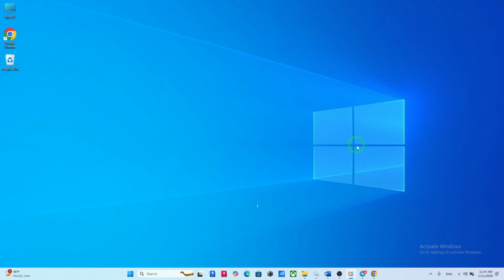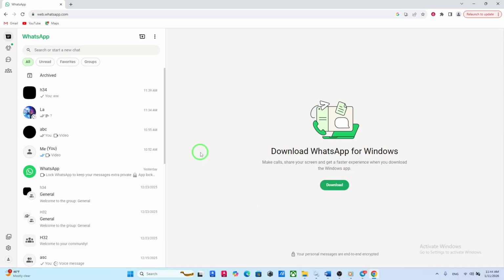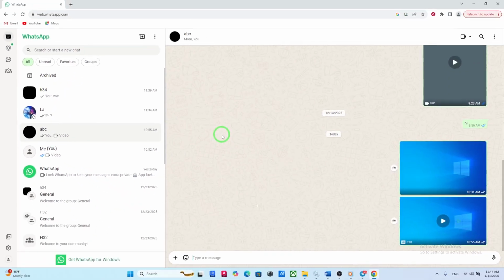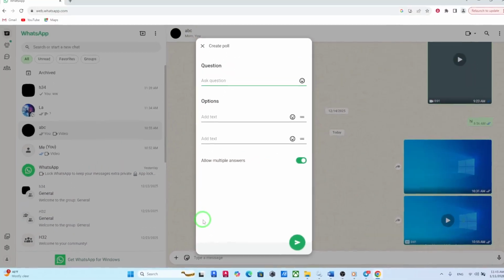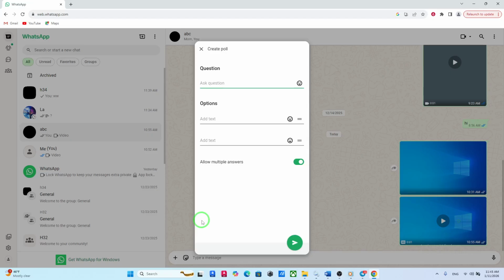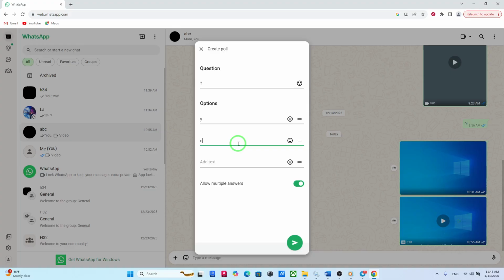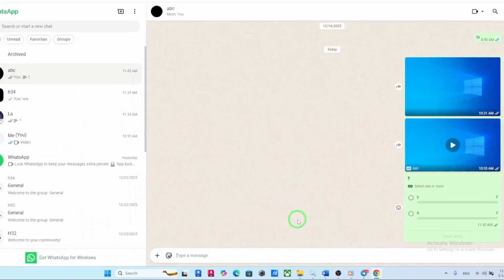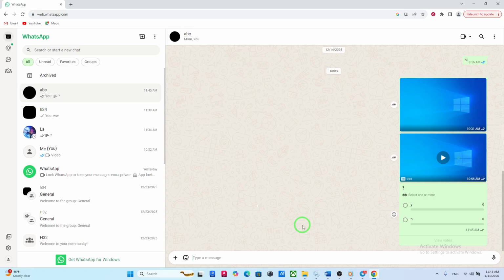How To Create A Poll On Group On WhatsApp Web On PC (New Update)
Learn how to create a poll on WhatsApp Web in a group on PC with the latest update. This step-by-step guide shows you how to set up a quick group poll so you can gather opinions fast and easily.

1. Open WhatsApp web

2. Open the group you want

3. Click on the attach icon, choose Poll

4. Fill in your poll question in the Question field

5. And your vote options in the Options field

6. Click the Send icon and the poll is created

Would you like me to tailor this description for a specific audience or add a short call-to-action at the end?-
Timeline:
00:00 Start
00:12 How to do it
01:05 End